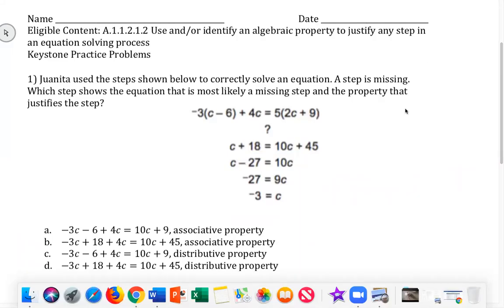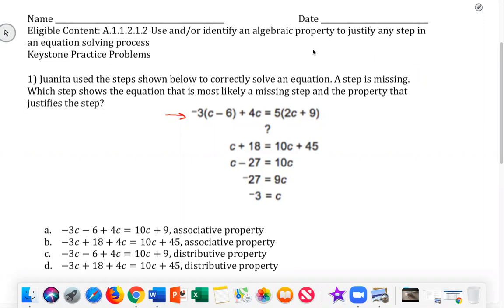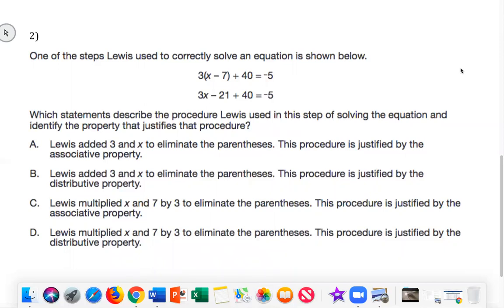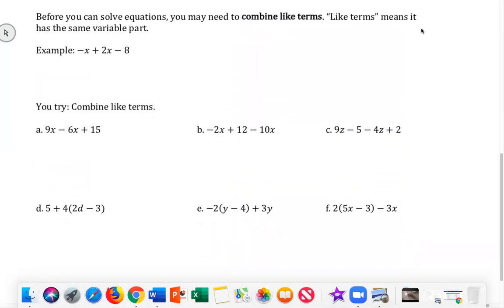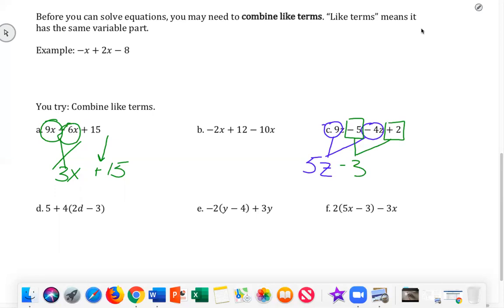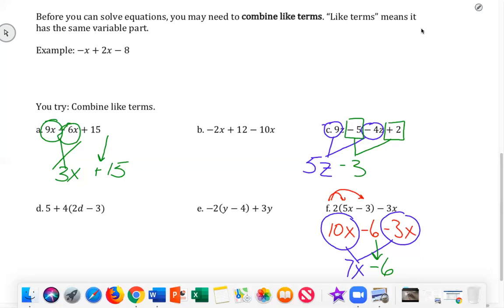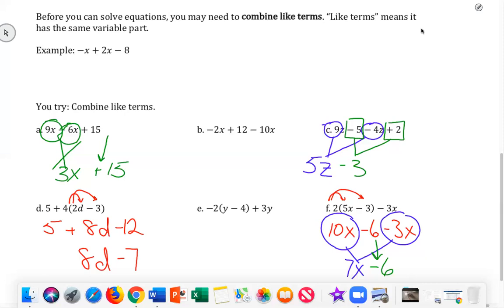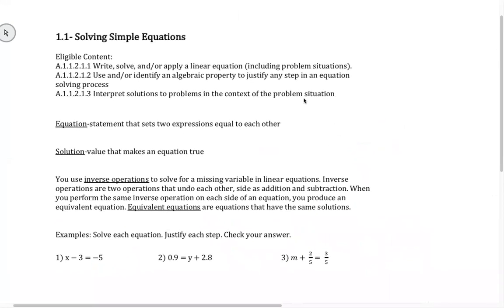H Algebra I Pre Algebra Review Part 2